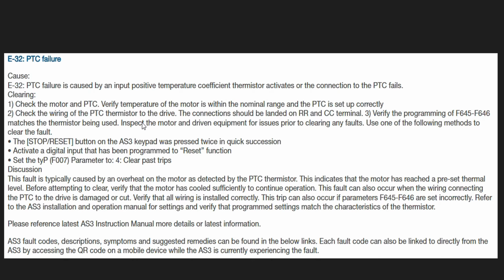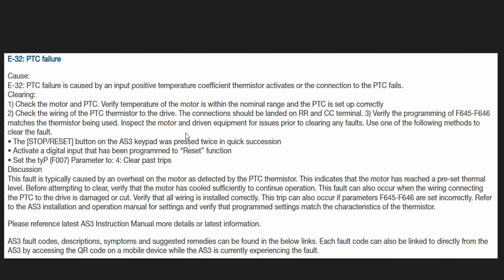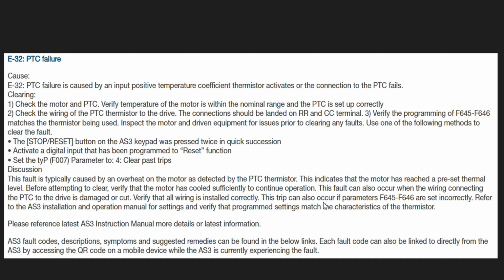Toshiba VFD E-32 PTC Failure | Causes, Diagnosis & Fix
Encountering a Toshiba VFD E-32 PTC Failure? This video explains what this error means, why it occurs, and how to troubleshoot it effectively.
✅ Understand the E-32 fault code
✅ Step-by-step diagnosis and repair tips
✅ Prevent future VFD thermal protection issues
Perfect for automation engineers, maintenance technicians, and electrical professionals working with Toshiba Variable Frequency Drives.
Watch till the end for expert insights and preventive measures!